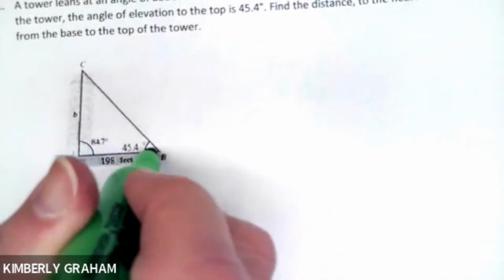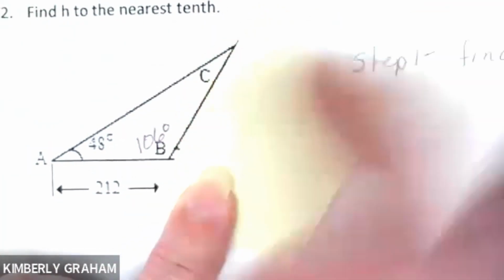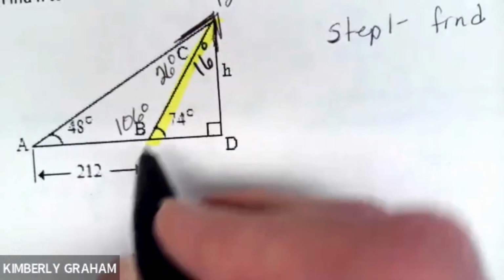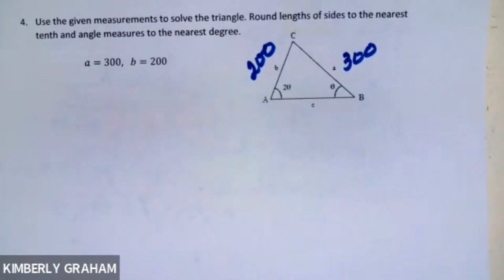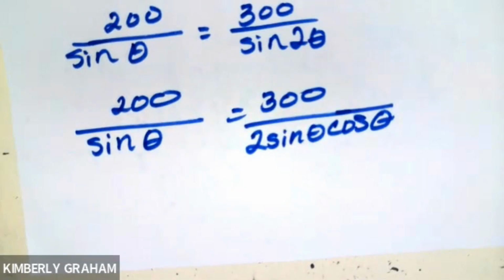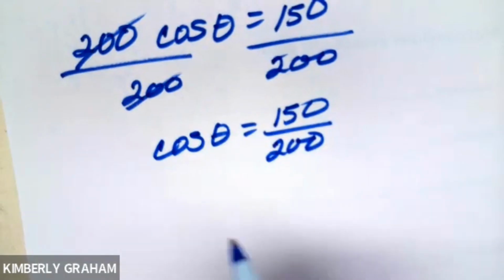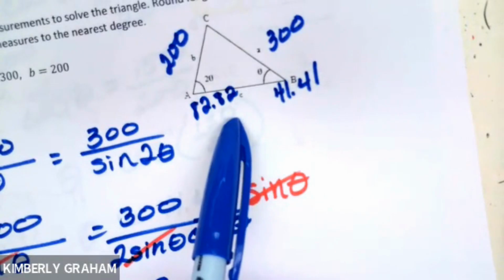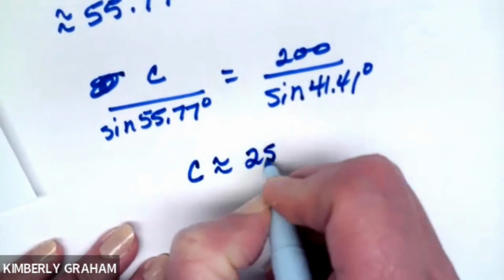Law of Sines Applications Spring 2025